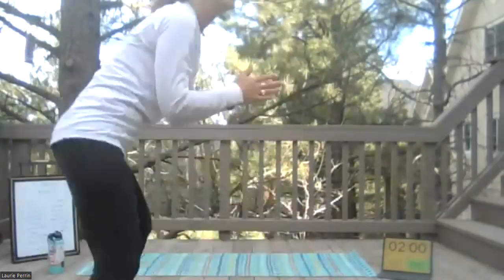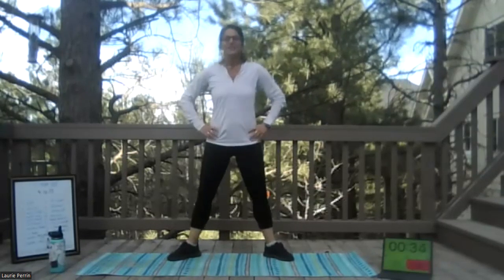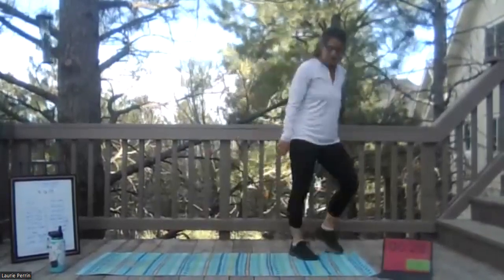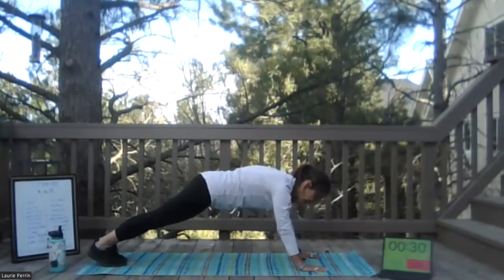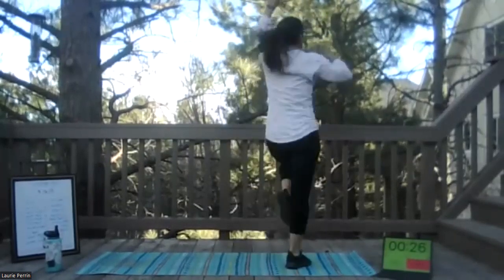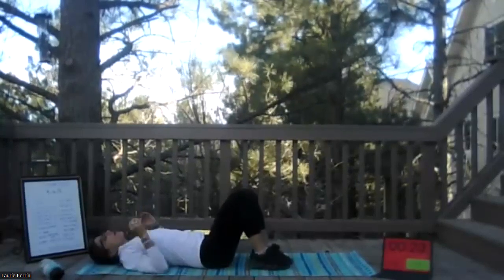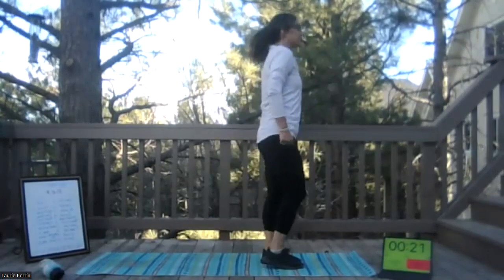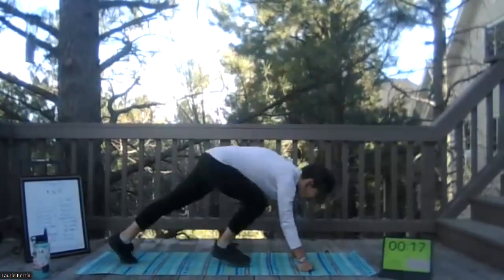HIIT 4 12 23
Join us for a 20 minute HIIT workout. First outdoors session this year.